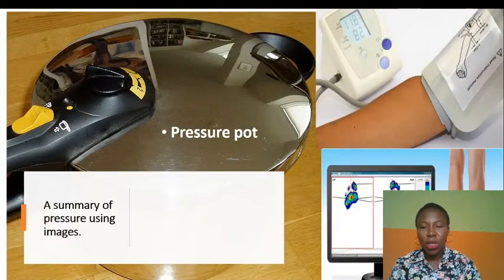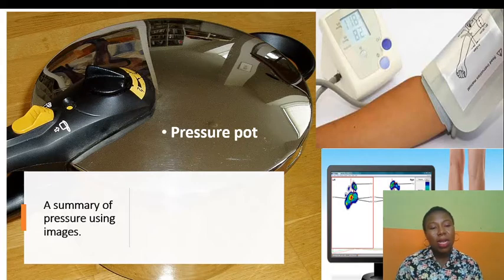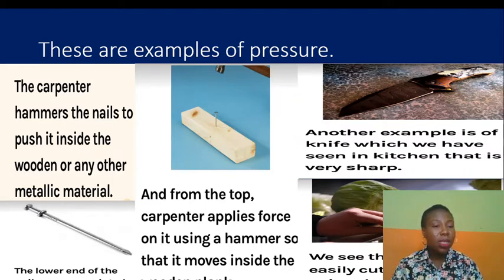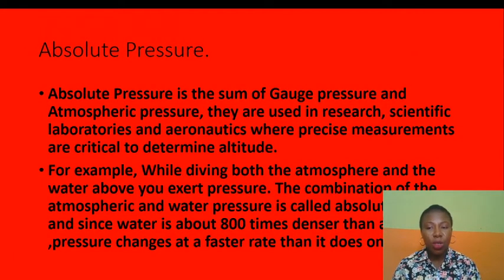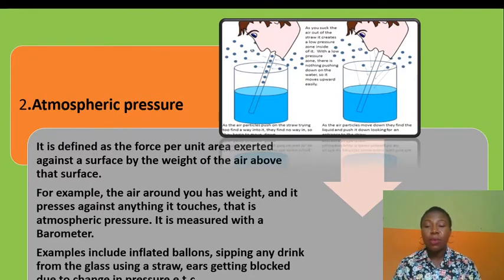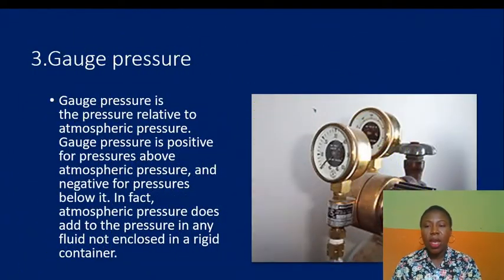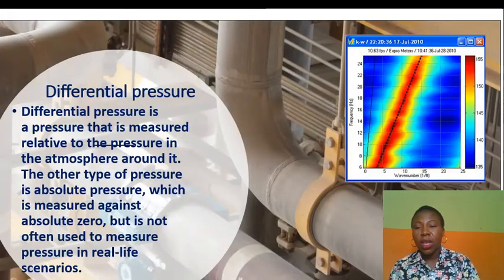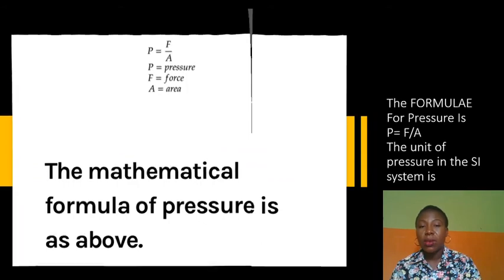Pressure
Physics lesson